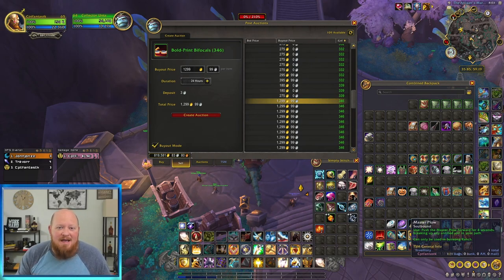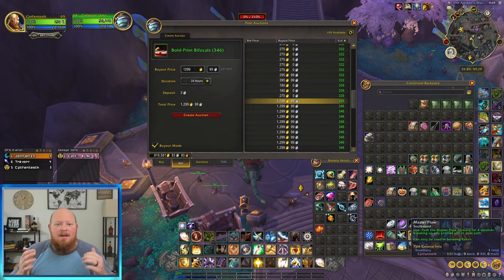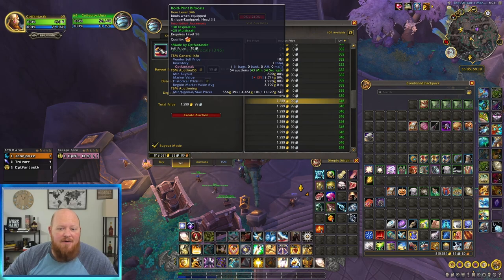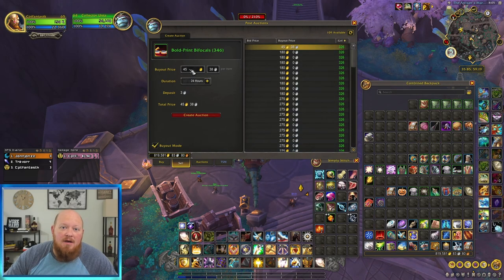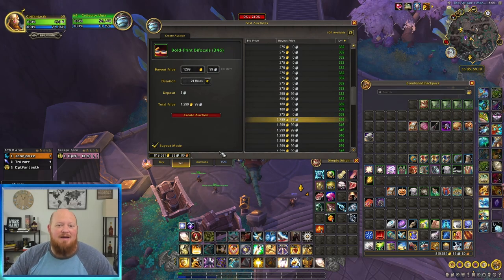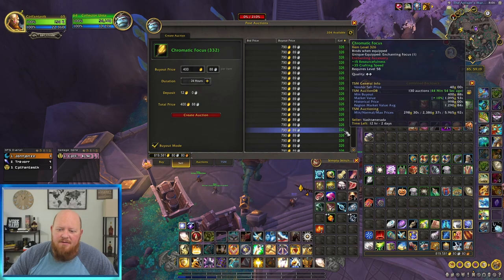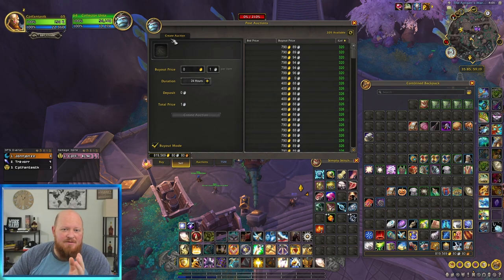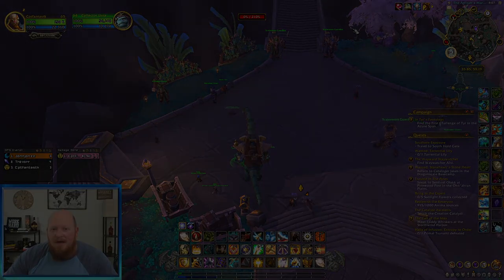Warning! You Will 100% Lose Gold If You Make This One Mistake In World Of Warcraft Dragonflight.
Do not lose gold making this one mistake.